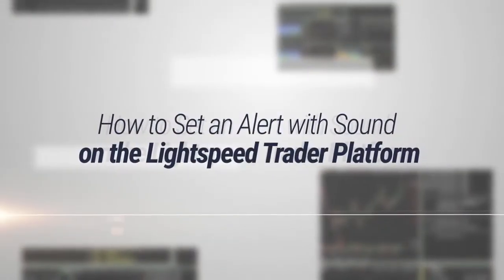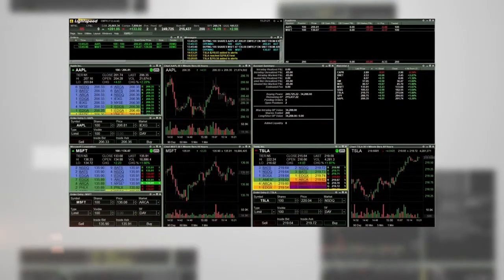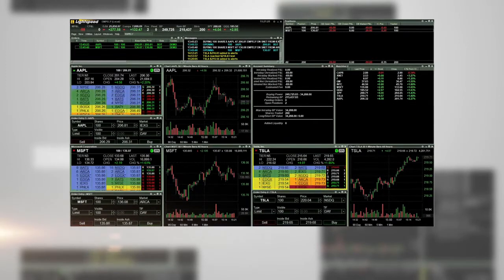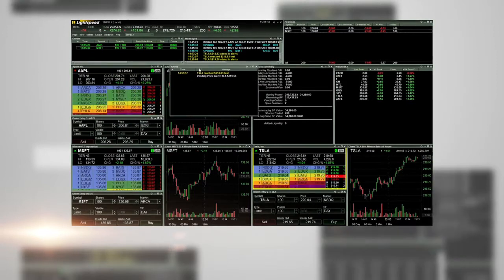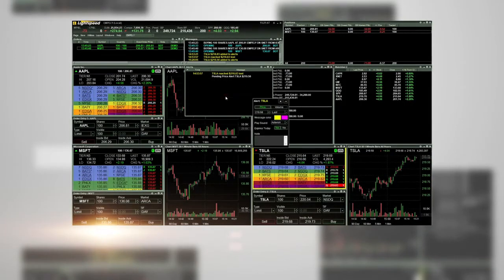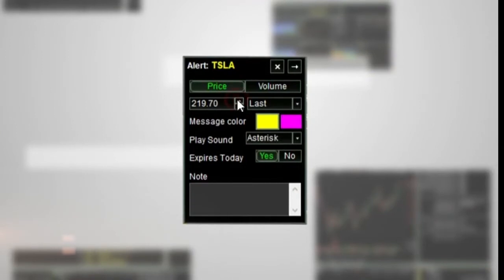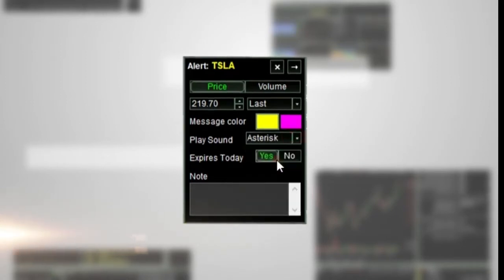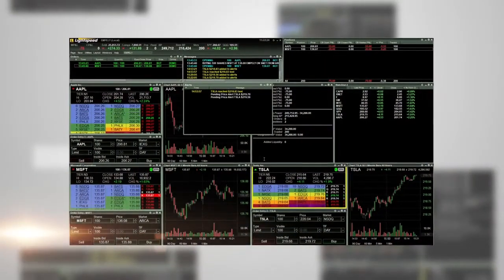How to Set an Alert with Sound on the Lightspeed Trader Platform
Active traders are walked through how to set up an alert with sound on the Lightspeed Trader Platform.

You can also speak to a representative about the Web & Mobile platform, by calling us at 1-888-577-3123, requesting a demo or setting up an account today.

Nothing presented today should be construed as investment advice or a recommendation to buy, sell, or hold any security or contract. Since we don’t know everyone’s investment objectives or risk tolerance, we are not endorsing any specific trading strategies.

Security, derivatives and futures trading involves the substantial risk of loss and is not suitable for all investors. Each investor must consider whether this is a suitable investment since you may lose all of or more than your initial investment. Past performance is not indicative of future results.